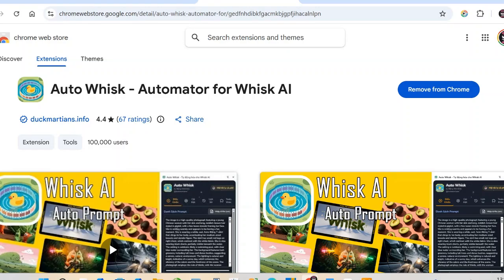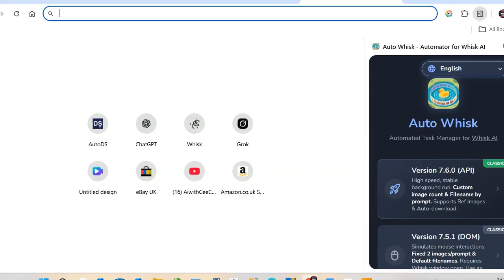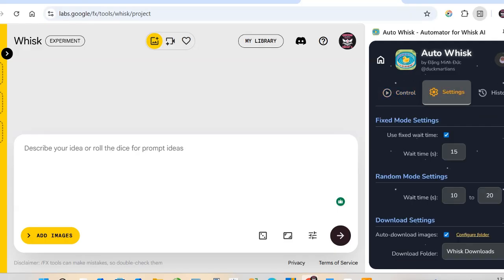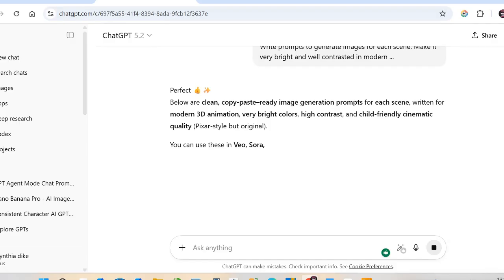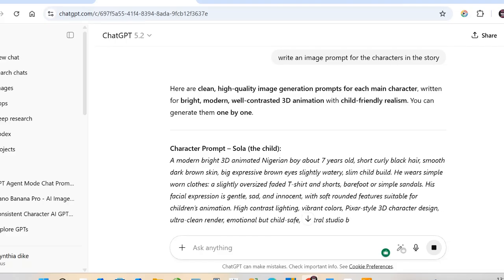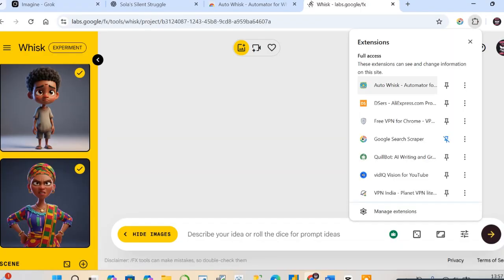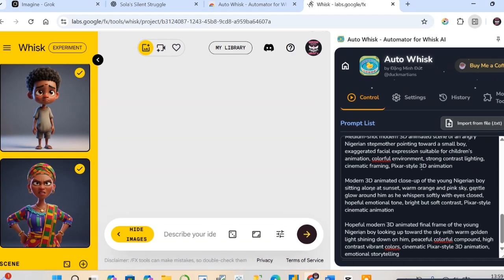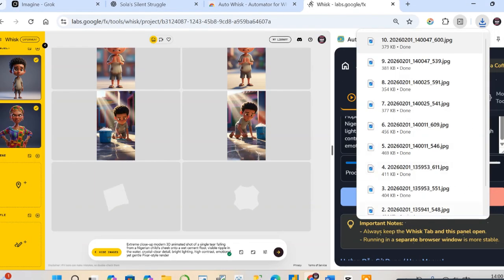Auto Whisk Automator: Never Manually Create Images Again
Learn how to automate your image generation process using Google Wix’s Auto Whisk tool.
In this video, I’ll guide you step by step through accessing the platform and using its AI automation features to create images efficiently and at scale.

You’ll discover how Whisk AI automation can streamline your workflow, save time, and remove the stress from manual image creation. Whether you’re a content creator, marketer, or building faceless channels, this method makes image generation easier than ever before.

🔥 In this tutorial, you’ll learn:

How to access Google Wix Auto Whisk

How AI automation works for image generation

How to generate images faster with minimal effort

How Auto Whisk improves productivity and workflow

If you’re ready to explore the power of automatic Whisk AI automation, this tutorial is for you.

👉 Watch till the end to avoid setup mistakes and get the best results.Learn how to automate your image generation process using Google Wix’s Auto Whisk tool.

If you want, I can also:

👉 Watch till the end to avoid setup mistakes and get the best results.